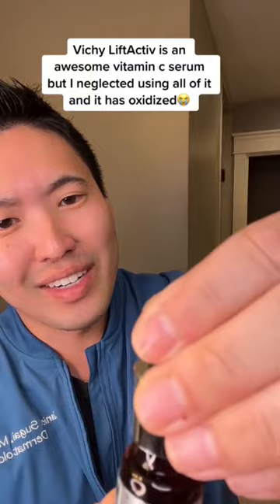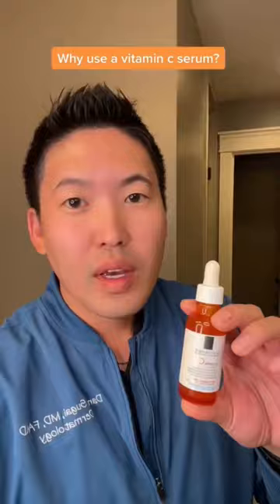Why you should start a Vitamin C Serum today!